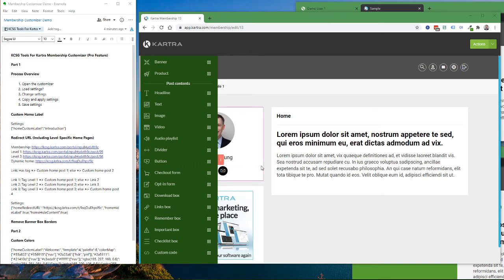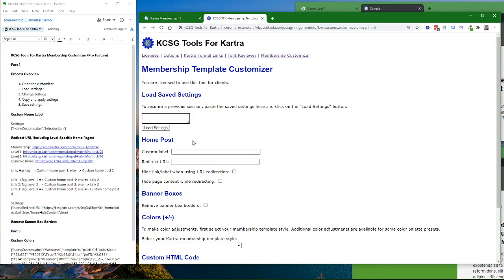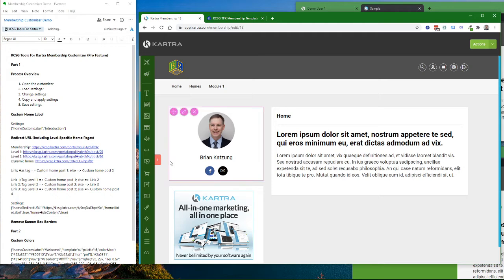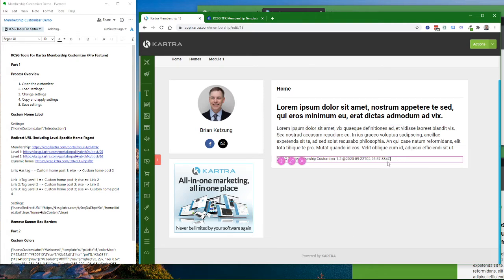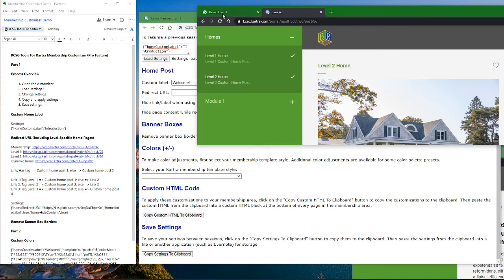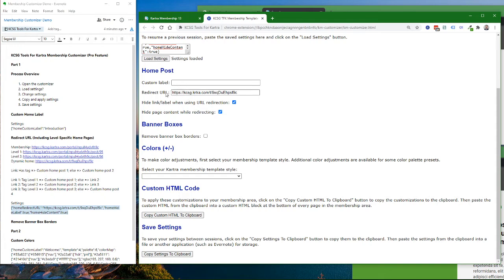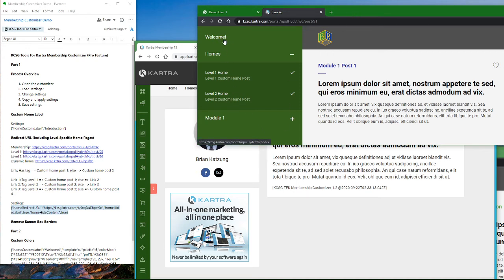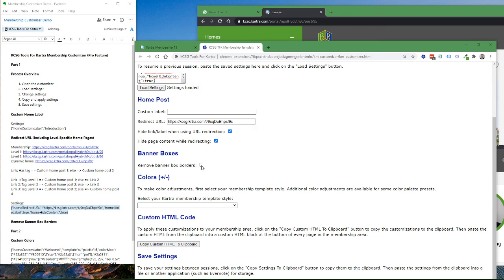Customizing Kartra Membership Areas With KCSG Tools For Kartra - Part 1/2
This video is part 1 of 2 walking through the new Membership Template Customizer, a pro-level feature of KCSG Tools For Kartra (a Google Chrome plugin for enhancing Kartra authoring workflow).

It covers the general process overview, custom home post labeling and redirection, and removing banner-box borders.

To purchase a license or see descriptions of features, please